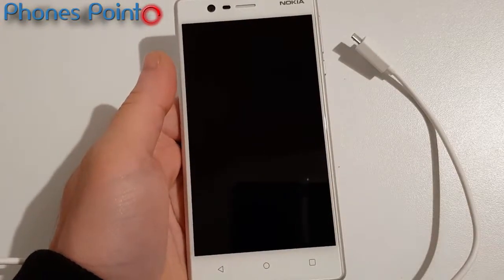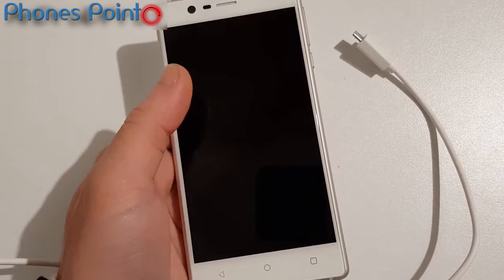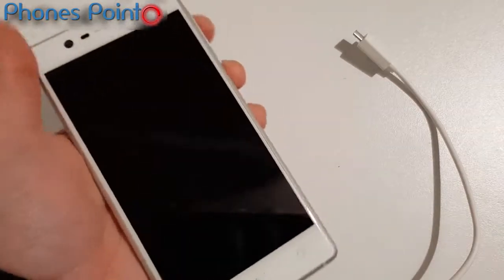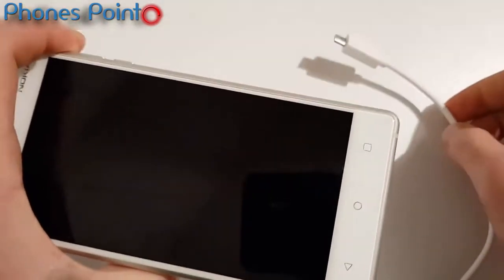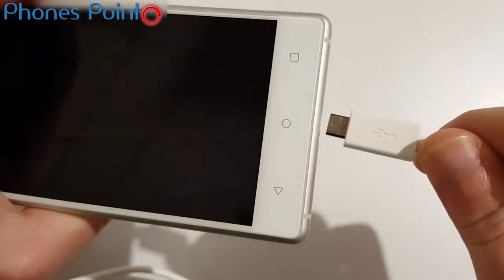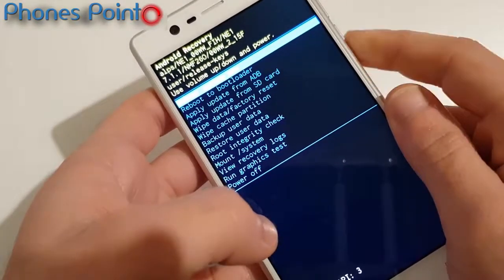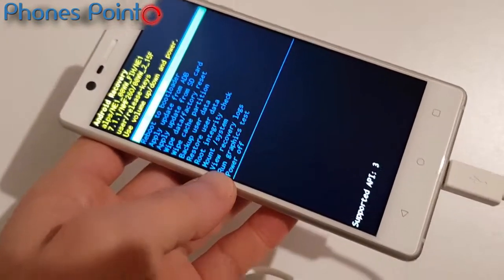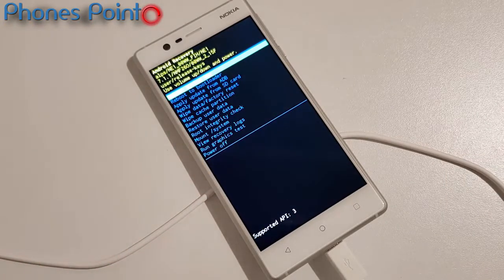Nokia 3 Boot to recovery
How to boot into recovery of Nokia 3